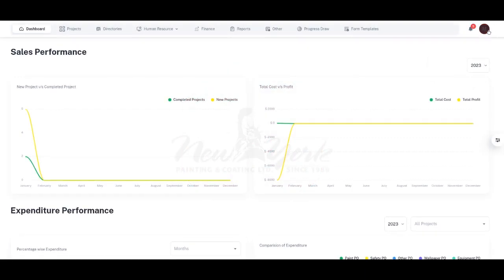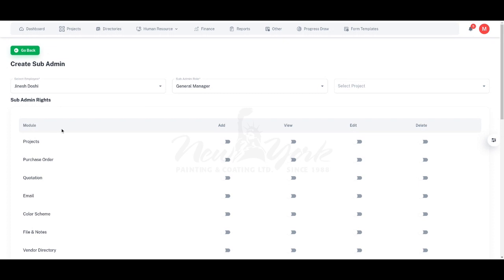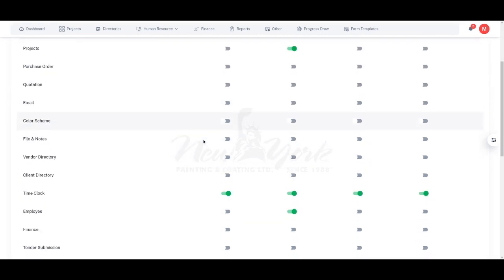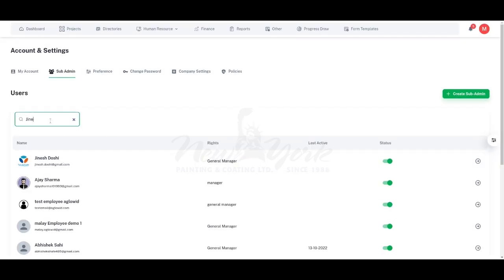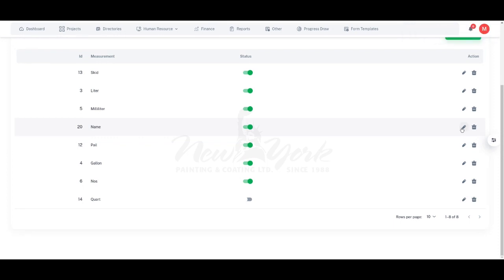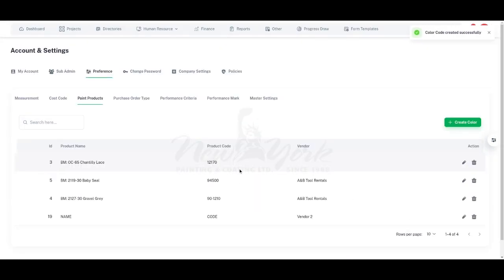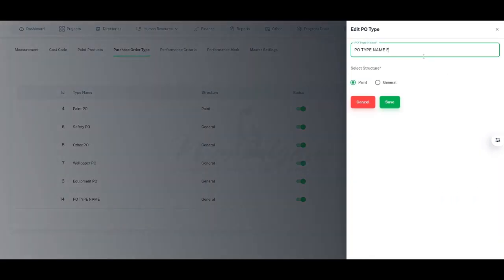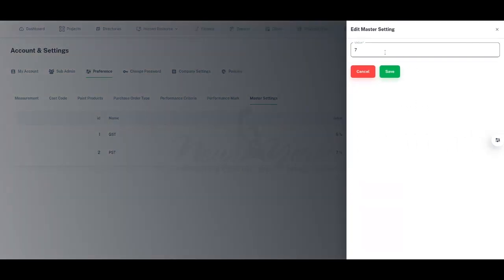Settings Part 1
Settings Tutorial